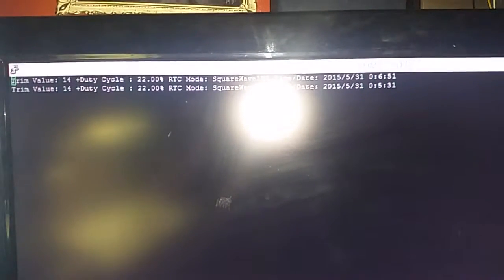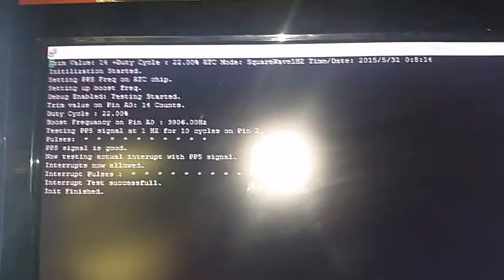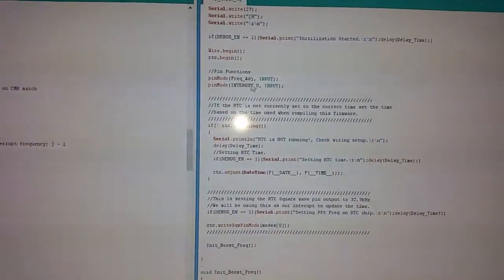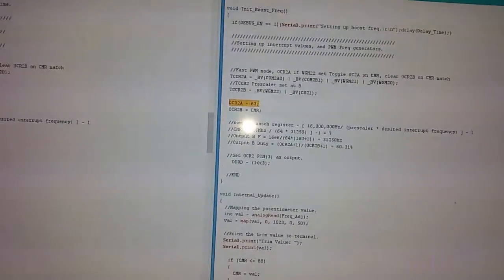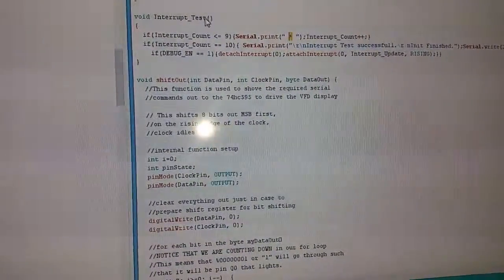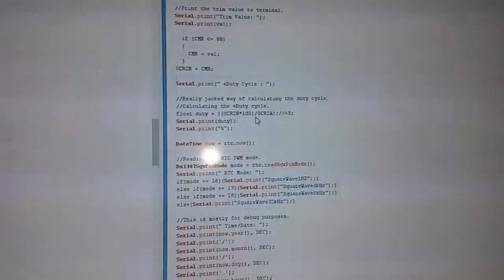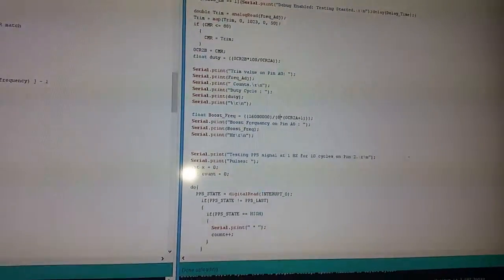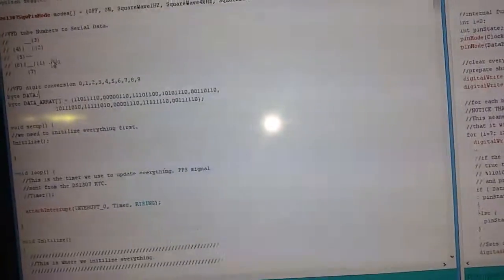VFD (Vacuum Florescent Display) Clock Update 2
This is an update to my IV-6 VFD clock design, mostly firmware stuff, I will upload the first update soon. They are kinda out of order.

Update 05/31/15:
I have set auto stabilization on for the video via youtube, do let me know if this makes the video worse or better for those of you that have seen the original or if you just can see anything.
As of now the Firmware is fully functional and completed, I have made changes to the firmware since this video was uploaded and have fixed some issues and addressed some poor programming practices.

If you find any of this informative or feel you need to voice your opinion on my coding style (please do so in the comments section) mind you I do not code for a living, I am a Hardware design engineer and thus i only know what i need to test my hardware and mess about with it.